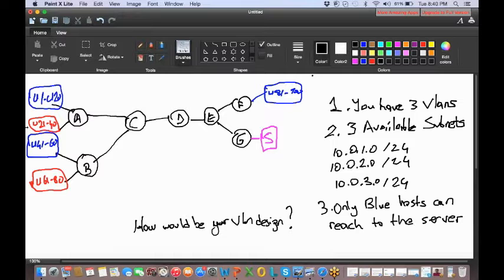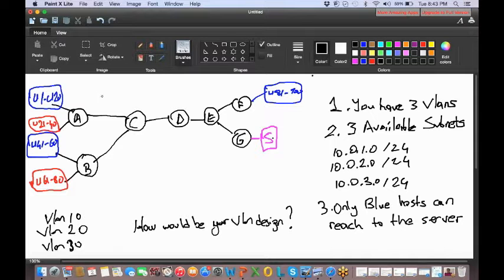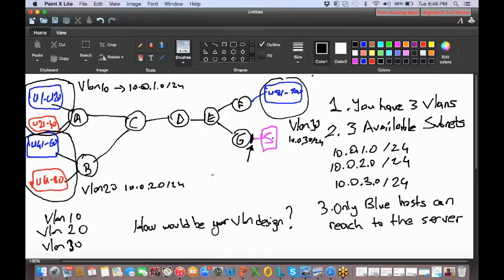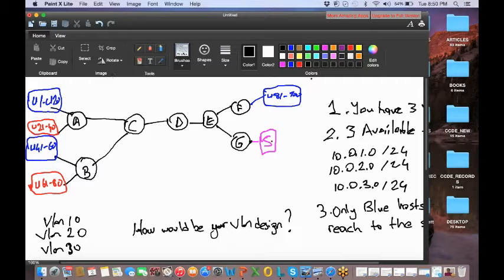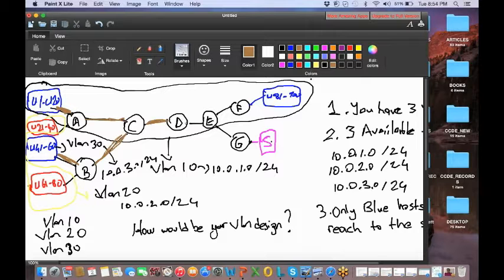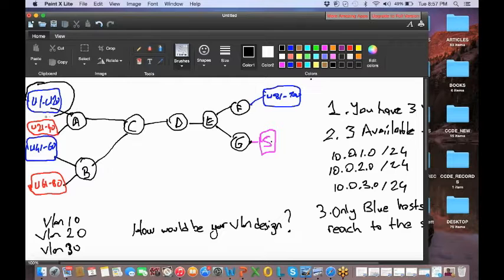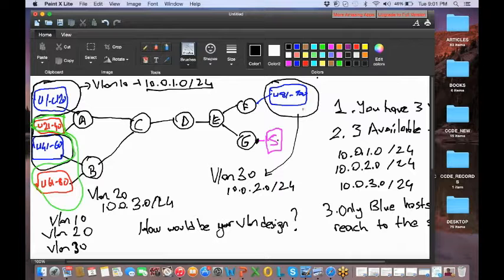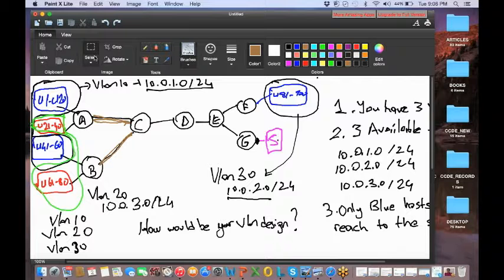CCDE Practical Training - Demo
Orhan Ergun explains how you can achieve the network design with many ways. This video is part of his one CCDE training session. In order to attend his 2015 July CCDE class

// Menu //
00:00 - Intro and Overview
0:57- Layer 2 Topology and Explanation
// Orhan's Social //